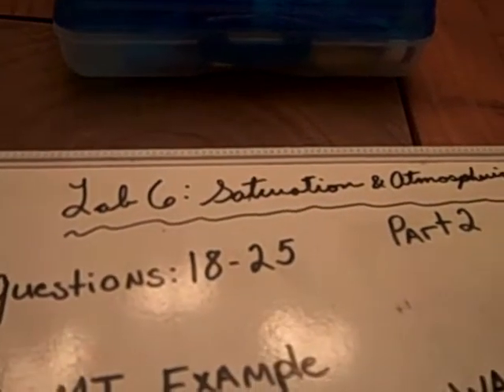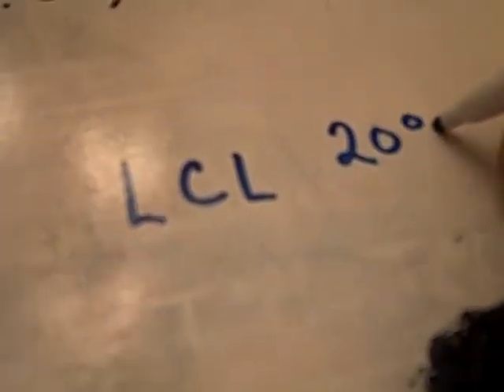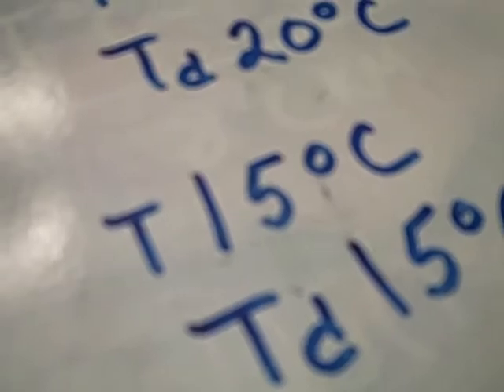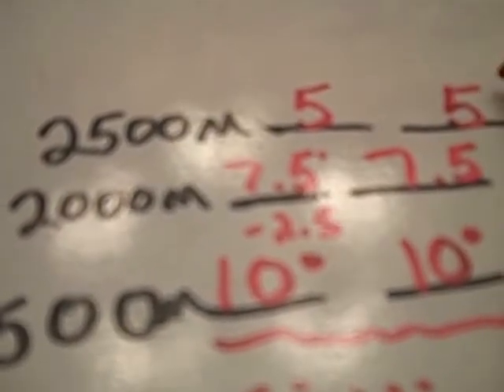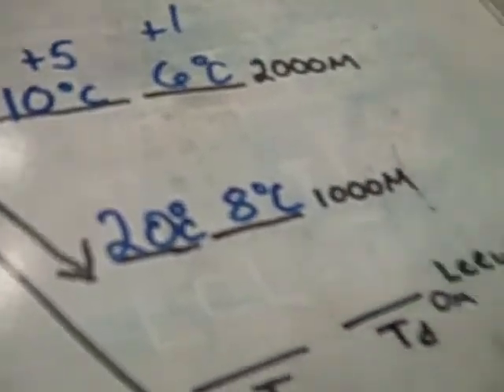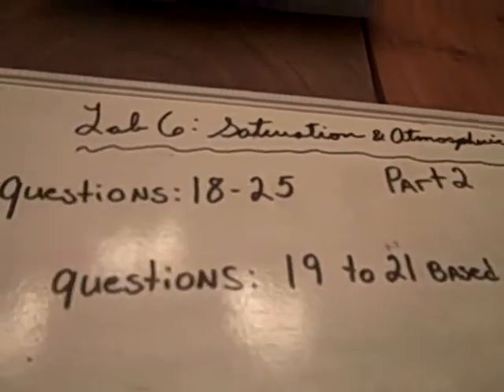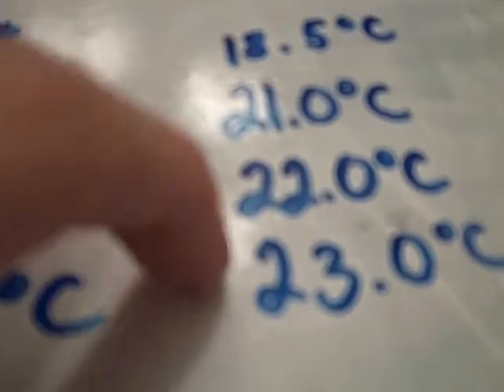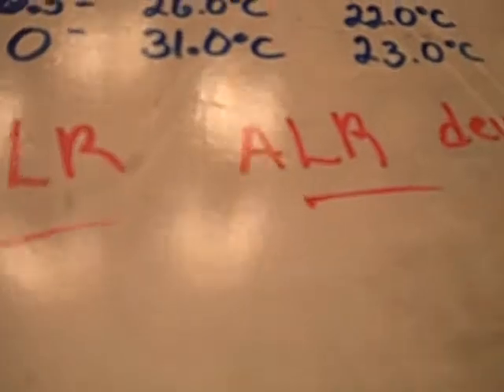Weather Lab 6 Part 2 Question 18 25